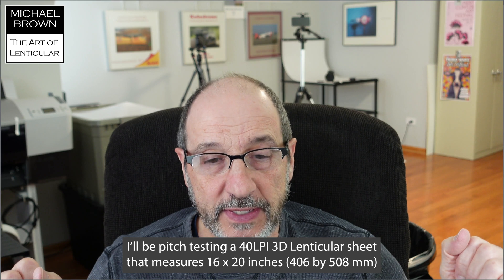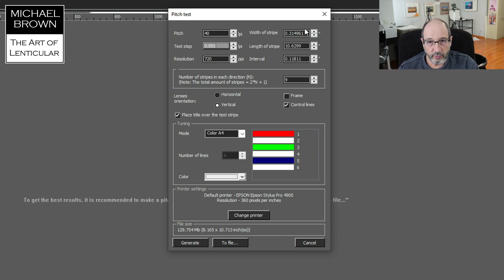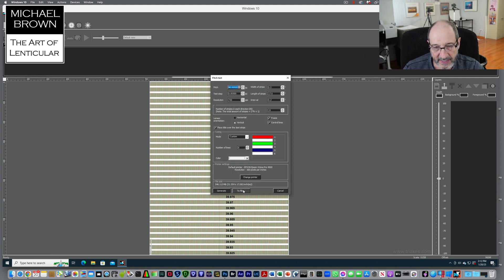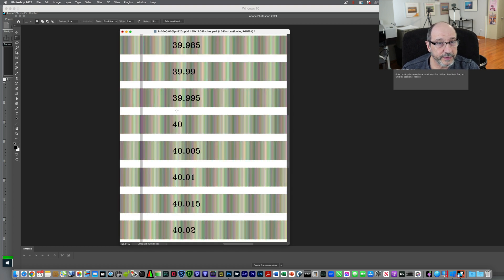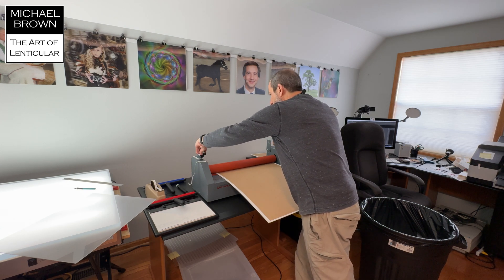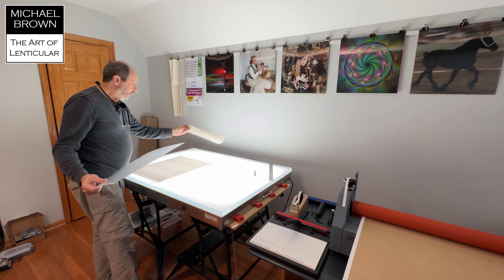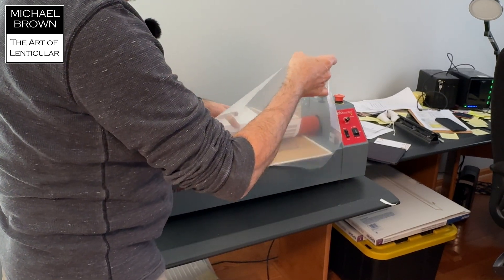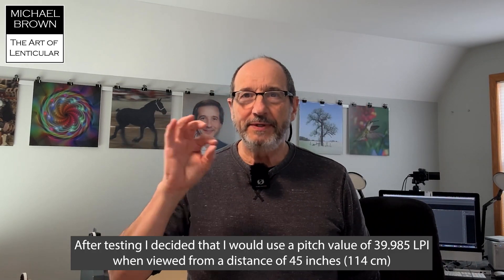How I Pitch Test Lenticular Sheets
Here is my workflow for pitch testing lenticular sheets. In this video, I cover in detail how to create the pitch test file from start to finish. I explain the steps involved in designing the file and how I modify it in Adobe Photoshop to ensure it meets my specifications for testing. I also provide a clear demonstration of aligning and laminating the print, ensuring that you understand each part of the process thoroughly. Additionally, I show you how I measure the correct pitch value using a camera, including tips on positioning and settings for accurate results. This comprehensive guide will help you understand the entire workflow for pitch testing lenticular sheets, making it easier for you to apply these techniques in your own projects.